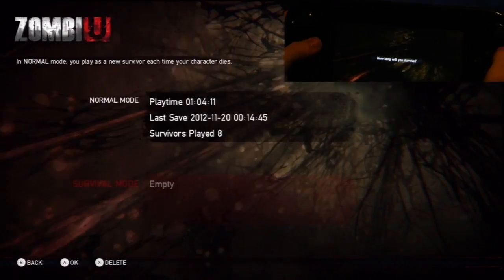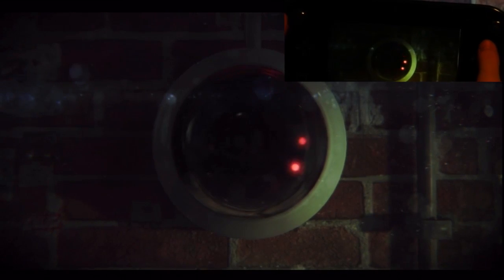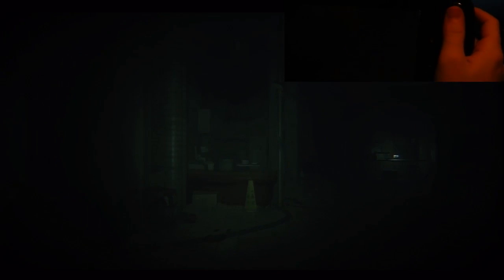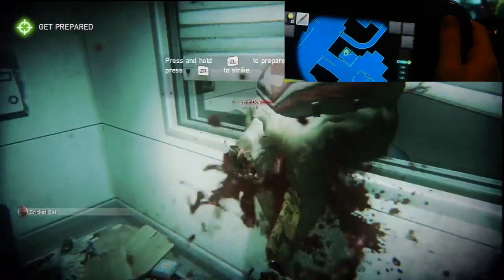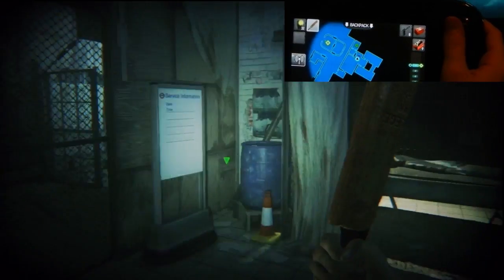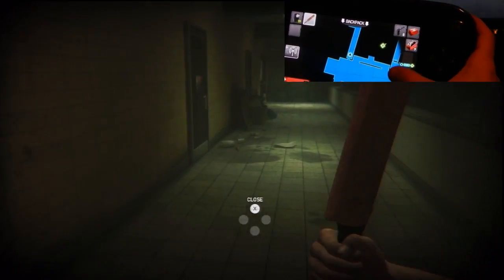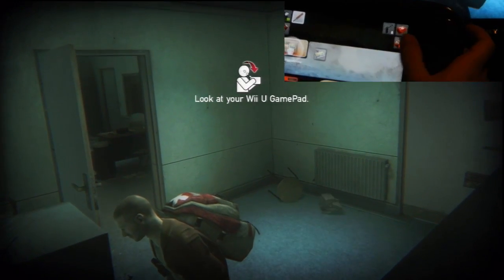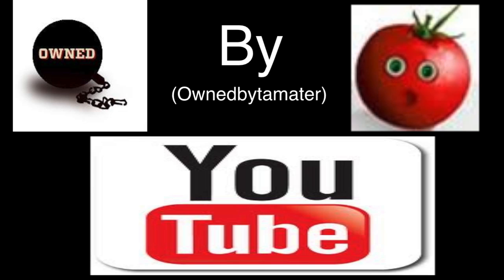ZombiU With Gamepad Let's Play 1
The New ZombiU Game for the Wii U with the Wii U Gamepad controller recorded so you can see exactly what is going on! The better this video does the more motivated I will be to keep putting out these Let's Plays with the Gamepad video! Thanks!

Ever wanted to try to hold your own against a full blown zombie apocalypse? Well Zombi U Gives you that chance by putting your right in the middle of the action having to scavenge for bullets, conserve ammo and food.

The player controls a random survivor who must attempt to survive a zombie apocalypse running amok in London. The game is controlled using the Wii U GamePad, which has various context sensitive uses such as assisting in aiming certain weapons and unlocking doors. Its most common use is to access the survivor's 'Bug-Out Bag', which is used to store various items and weapons, although the player is vulnerable whilst attempting to access their bag. If a player is killed by a zombie, which can occur with a single bite from them, their character will permanently die and the player will then take on the role of a new survivor. The previous character then becomes a zombie which the player can defeat to retrieve any items or weapons their bag contained. The game will also feature online multiplayer, with friends alerted of a player's death so they may try and obtain their gear.[3]
[edit]Plot

400 years ago, Welsh astronomer John Dee creates an apocalyptic prophecy known as The Black Prophecy which will be fulfilled in 2012. "The Prepper", an "ex-army, no-nonsense" man sees this apocalypse coming and prepares, whilst a secret society known as the 'Ravens of Dee' researches his predictions to find a way to stop them from being realised. In November 2012, the Black Prophecy begins to be realised in the form of a zombie outbreak in London, United Kingdom. Survivors hide in the Prepper's bunker, with one, the player, being chosen to confront the zombies, supported by Raven leader Sandra. Meanwhile, one of the Queen's doctors, Dr. Knight, searches for the fabled panacea under Buckingham Palace.[4]